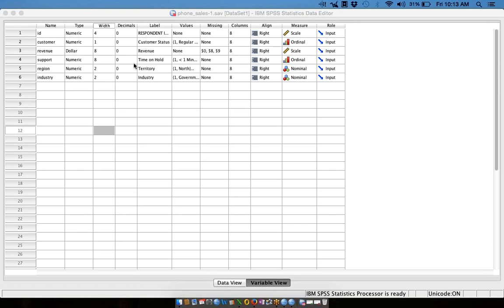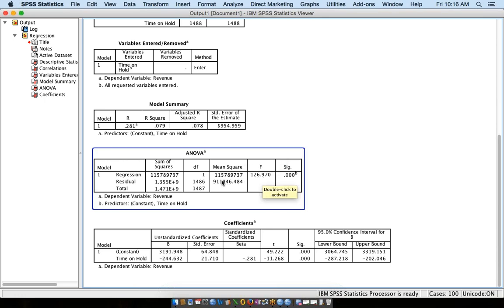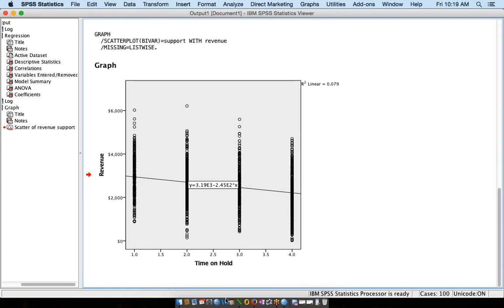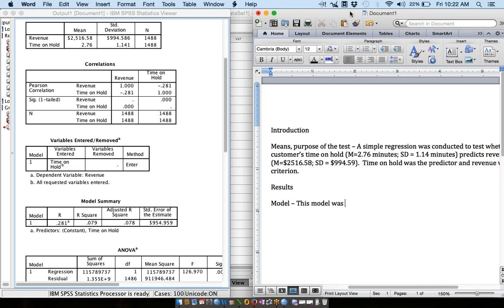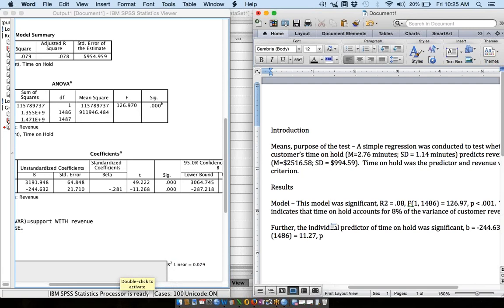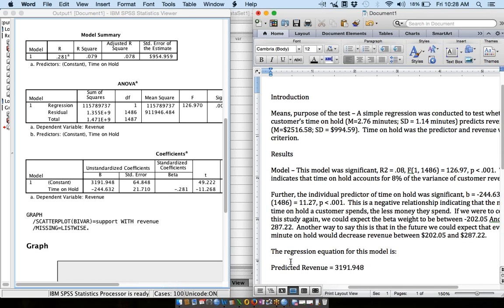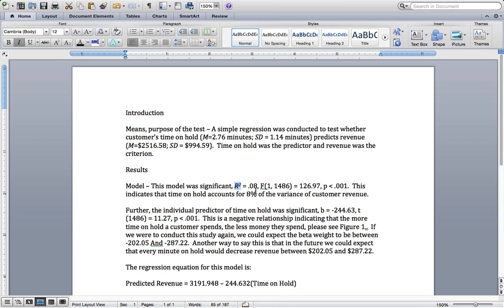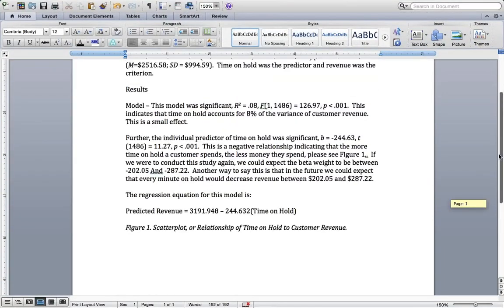Week 11 HW Simple Regression